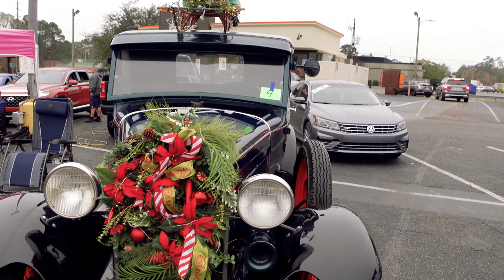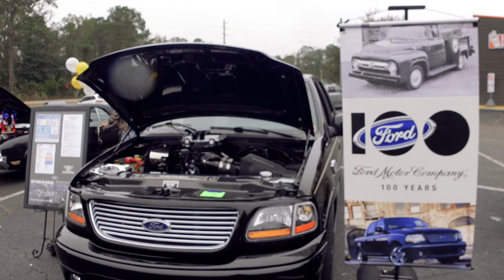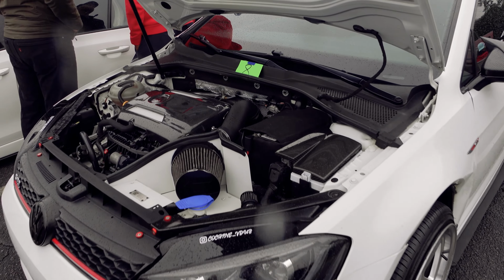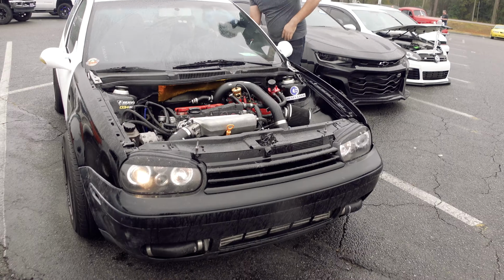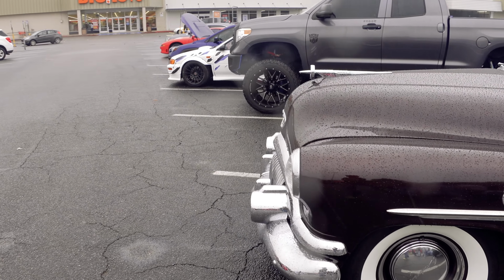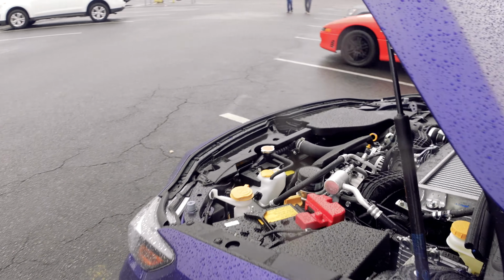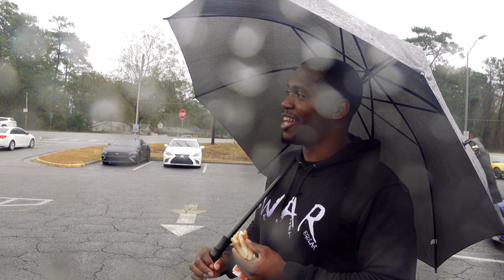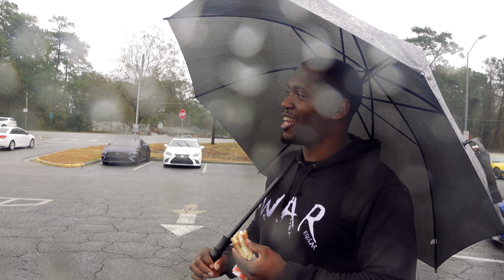4k | Cars And Coffee Hinseville December 2022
In this 4k video, Malakai Prime Media Traveled to  Savannah, Georgia for 4k | Hinseville Cars And Coffee December 2022. Before the Pull-Outs and Roll_Outs from the Event , The Gunny & Rae admire the Automobiles of local Car Lovers that drive  Mustangs, Corvettes, Ford Trucks, Lifted Trucks, Dodge Chargers, Volkswagen, and even a MClaren, and has some coffee with the folks at the local @Dunkin-Donuts  in Hinesville Georgia on New Years Eve 2022. If you're a car lover, this 4k video is for you!

My friends, if you liked this video, you can help grow the channel:

Like the video! 👍 - It will help the development of the channel.

WRITE A COMMENT or ask me a question about Travel or Cars . I will be more than happy to answer you.

we record all kinds of cool stuff.

💪🏻 relevant links💪🏻